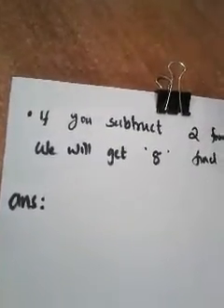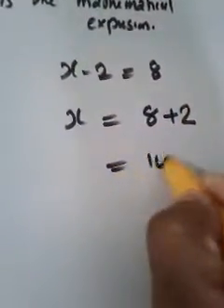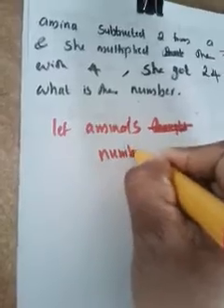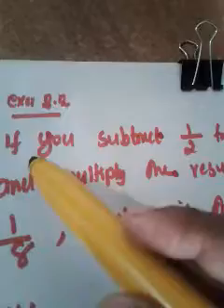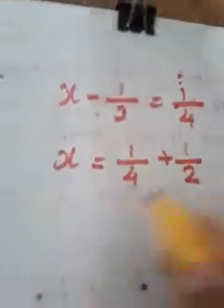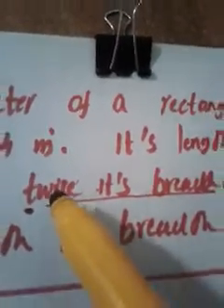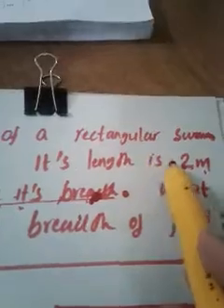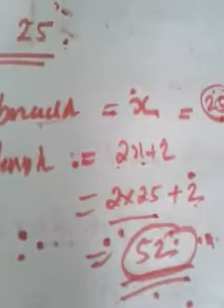Brain storming problems//linear EQN in 1 var//slide 3